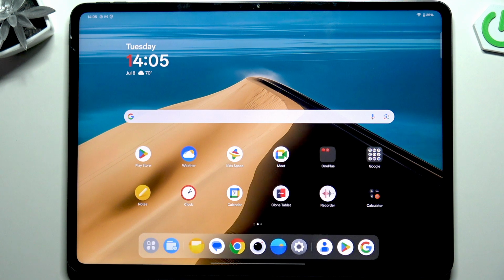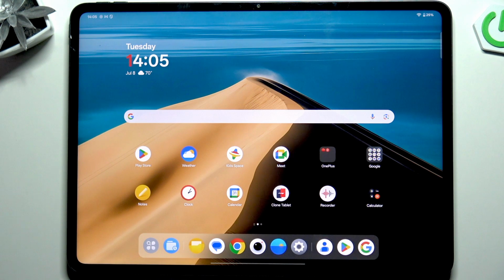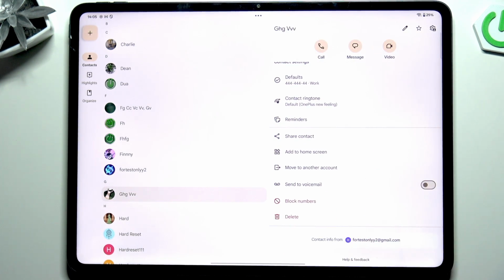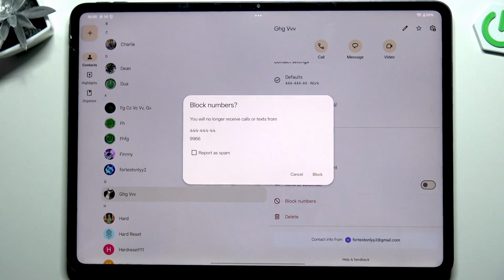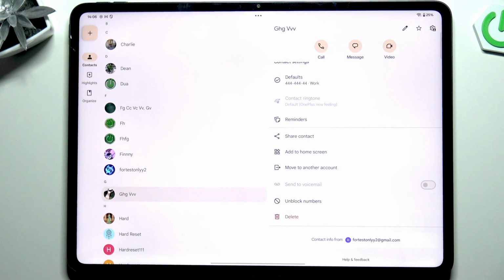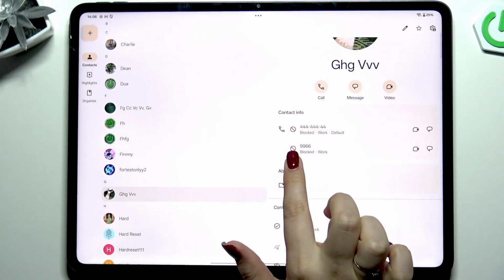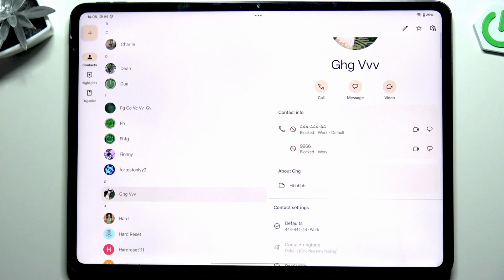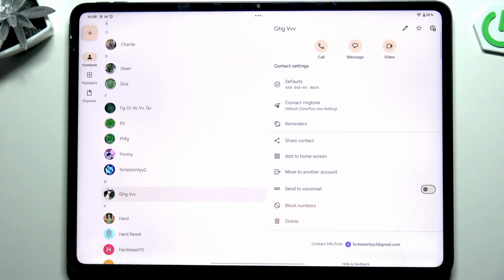OnePlus Pad 3 – How to Block a Number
If you want to stop unwanted calls or messages on your OnePlus Pad 3, this video will show you exactly how to block a number using the built-in contact list. Learn the simple steps to block contacts so you no longer receive calls or texts from specific numbers. We’ll also show you how to unblock a number if you change your mind. This guide is perfect for anyone looking to manage their contacts and control who can reach them on the OnePlus Pad 3. Follow along for a quick and easy solution to blocking numbers on your device.

How to block a number on OnePlus Pad 3?
How to unblock a contact on OnePlus Pad 3?
Where is the block number option in OnePlus Pad 3 contacts?

0:00 Introduction
0:08 Open Contacts on OnePlus Pad 3
0:15 Find and select the contact to block
0:22 Access the block number option
0:28 Confirm blocking the number
0:36 What happens after blocking
0:45 How to unblock a number
0:55 Outro